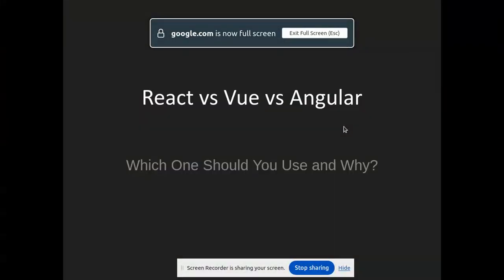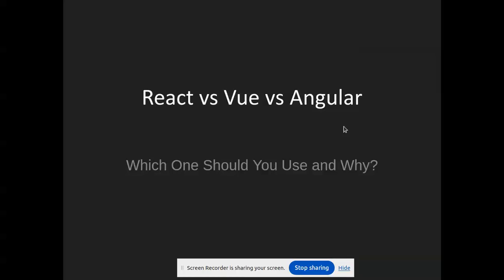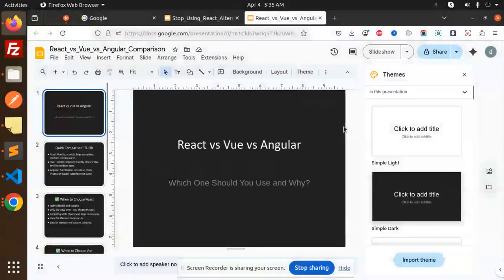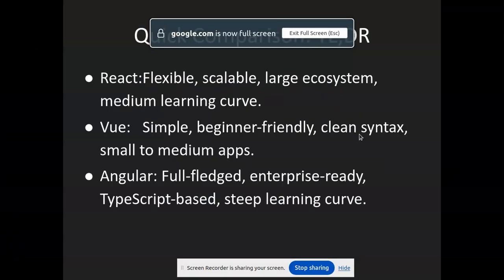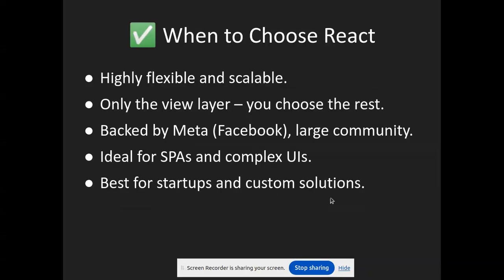🔥 React vs Vue vs Angular – Which One Should You Learn in 2025? 🤔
React, Vue, or Angular? 🤔 Which frontend framework should you choose in 2025? 🚀 In this video, we compare performance, ease of use, scalability, and real-world applications of all three! 💡

✅ Best for large projects? 🏗️
✅ Fastest & most efficient? ⚡

Watch now to find the perfect framework for YOU! 🎯

⚔️ React vs Vue vs Angular – The Ultimate Frontend Battle! 💻

🚀 React vs Vue vs Angular – Which Framework is Best for You? 🤯

🤔 React, Vue, or Angular? Which One Wins in 2025? 🏆

💡 React vs Vue vs Angular – Which One Should You Master? 🎯

⚡ React vs Vue vs Angular – Speed, Performance & Features Compared! ⚙️

😱 React, Vue, or Angular? Find the Best Framework for Your Project! 🚀

Nest